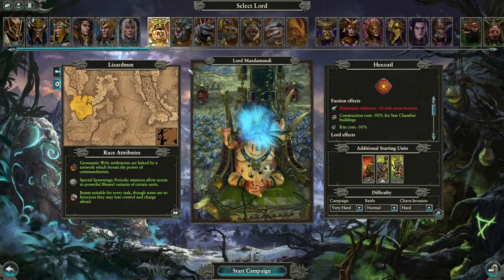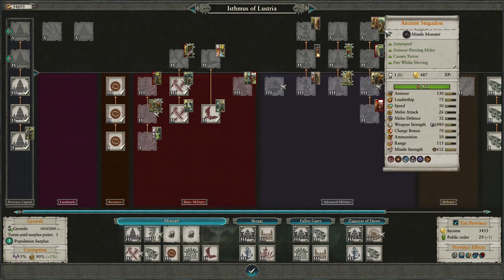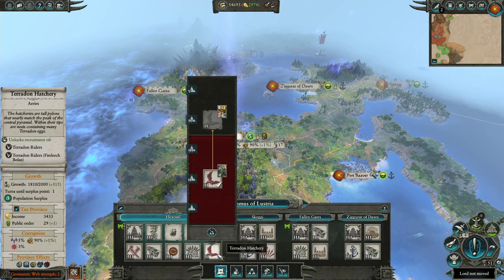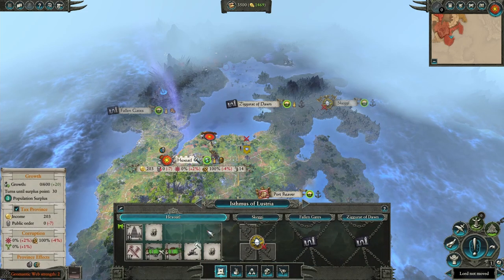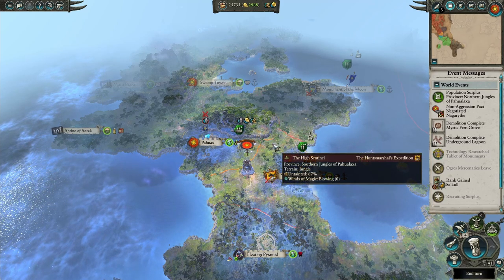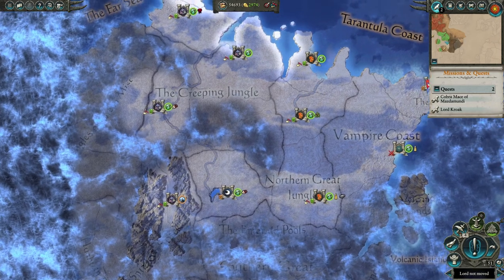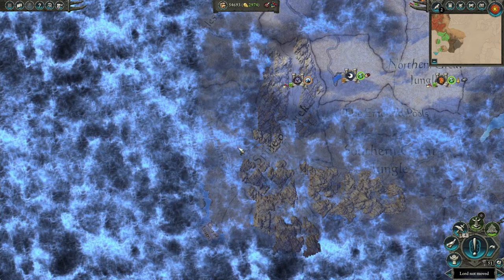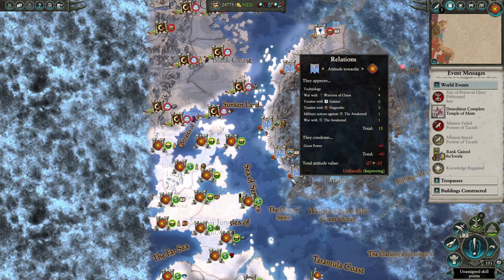Hexoatl Campaign Starter Guide - Mortal Empires (Total War: Warhammer II)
Hey everyone, it's me HawkeyeG here with another Campaign Starter video!

This video is all about the Mortal Empires campaign for the Hexoatl faction of the Lizardmen - What a quick overview of their campaign looks like, what their key buildings and military compositions are, what some good short-term goals are, and what long-term strategies you should use to get through the rest of the campaign.

While the Lizardmen have seen plenty of updates to their roster over time, we haven't seen much changes to their mechanics. In addition, many of the new playable factions have been added near Hexoatl - making it a bit more challenging than it would have been at release. However, some careful moves in the early game will set you up well for smooth sailing through the rest!

I don't discuss their unique mechanics or traits as in-depth here - I have done that in my Faction Introduction video. This video is more about how to use those mechanics and traits correctly in a successful campaign.

I'm always happy to answer any questions here, and if you have any thoughts on other videos I should do or other factions you would like to see covered, please don't hesitate to let me know!

There was a lot to talk about in this particular video, since there's a lot of variables you'd face early on. The diversity and variety that can occur in Lustria is hard to capture. Plus, since Hexoatl doesn't specialize in any sort of troops, there's different directions to go there as well. However I do still think I rambled a bit much... still working on getting things more concise :)

Chapters:
0:00 - Intro
1:11 - Big picture overview
4:22 - Building and Military considerationss
12:44 - Short term campaign goals
23:25 - Long term campaign strategy